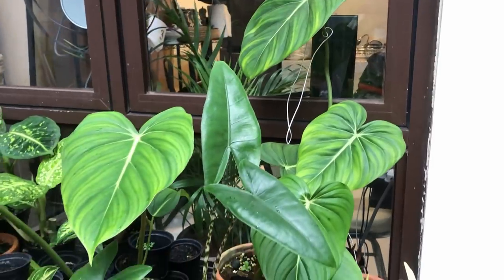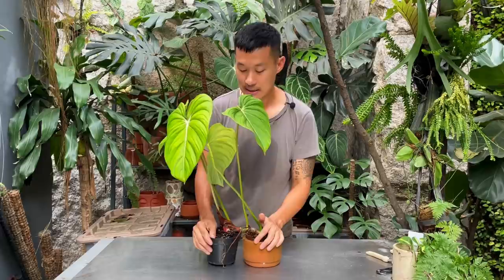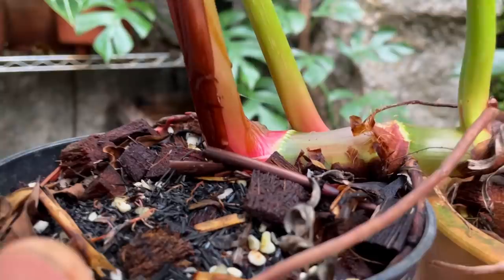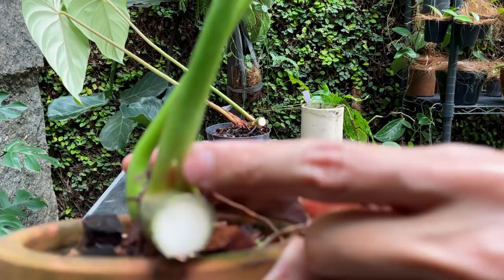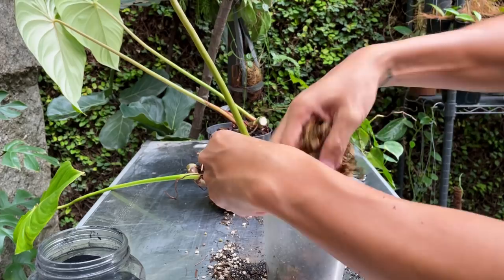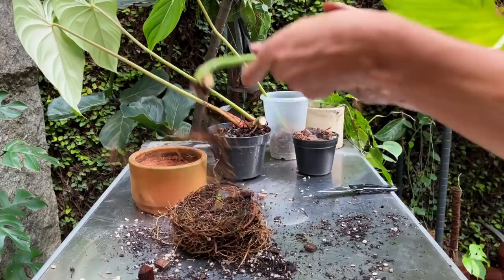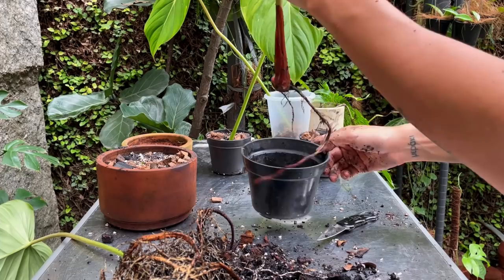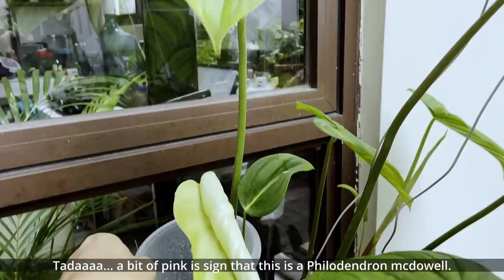Philodendron mcdowell care and propagation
First of all, I have to clarify that I bought this plant as a pastazanum, but during editing process I noticed that it is in fact, a Philodendron mcdowell! Free upgrade, yay! The mcdowell is a hybrid between pastazanum and the gloriosum and is worth a bit more. I share with you the care tips and show you in-depth propagation with 100% success rate. As usual, updates at the end of the video!